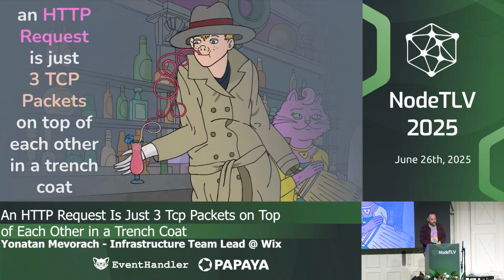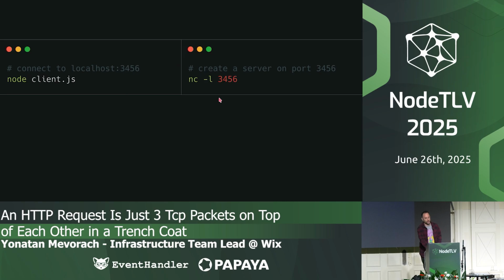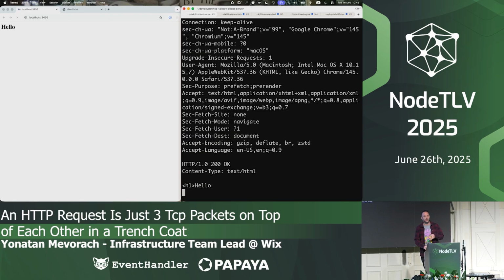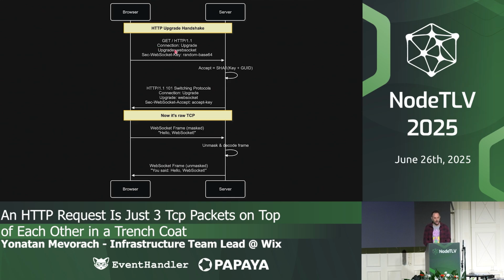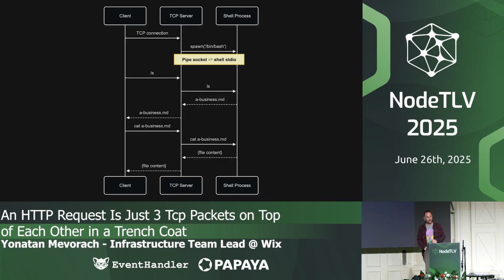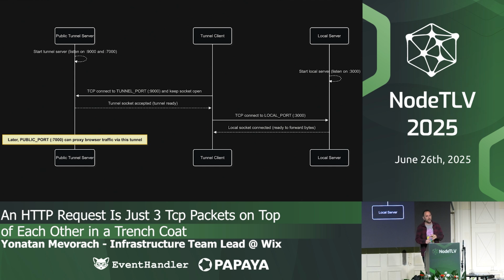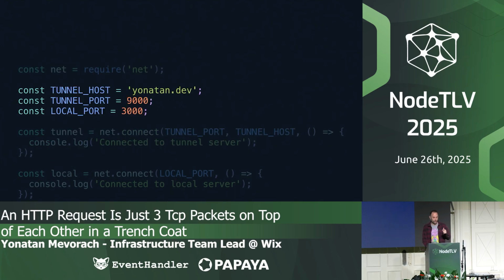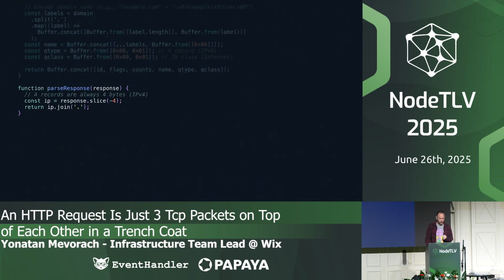Yonatan Mevorach@ NodeTLV '25 |An HTTP Request Is Just 3 Tcp Packets on Stacked in a Trench Coat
NodeTLV 2025

As Web developers we spend most of our days working with HTTP and the application layer. We know that our data gets transported over TCP but we rarely get to roll up our sleeves and write raw TCP code ourselves. In this talk we will examine use-cases where using TCP\UDP directly really shines, and how to implement them using Node.js and the 'net' module. We'll demonstrate how to bypass firewalls by creating outbound connections (like ngrok does). We'll see how to allow persistent bidirectional communication (like in the case of WebSockets). We'll gain a better understand how of SSH and VPNs work by creating a secure tunnel that encrypts its traffic. Of course we won't forget about the other major transport layer protocol- UDP, and we'll see why it's ideal for low-latency communication (as in DNS lookups and NTP time synchronization). By the end of this talk, you’ll know when TCP\UDP is the right tool for the job, and most importantly, how to implement it in code!

Yonatan Mevorach is a Team Lead at the Frontend Infrastructure group at Wix.com, where he is able to make his love for creating developer tools a part of his daily work. He also enjoys working on open-source developer tools, and blogs about them at blog.yonatan.dev.